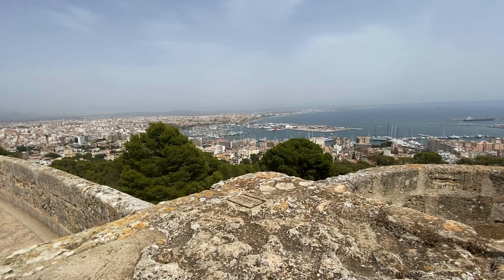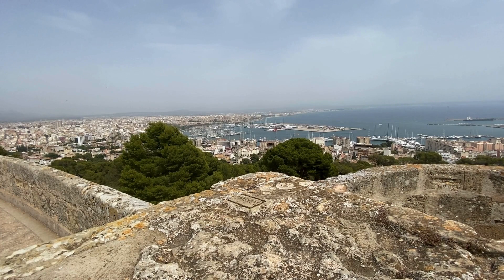Normal Video then THIS HAPPENS | WATCH till the End | It's WORTH it | PALMA Mallorca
Welcome to Out & About with Ash,  Join me for short walks in interesting places from the beaches of Tenerife to European cities, you''ll see travel ideas for new places and perhaps a few old favourites.